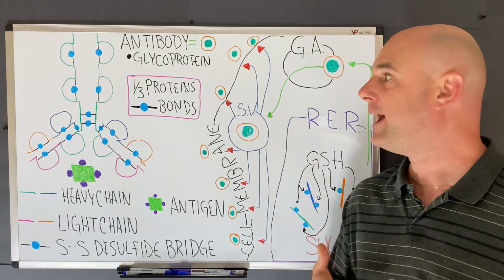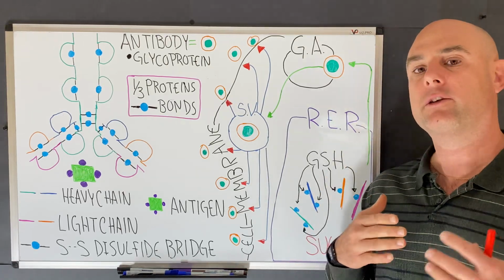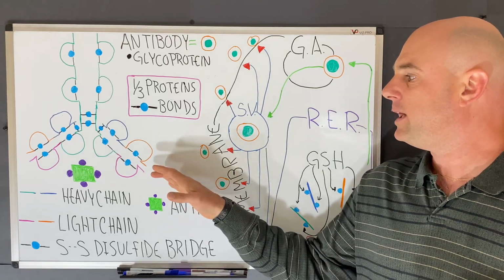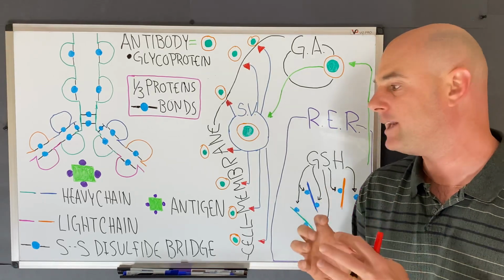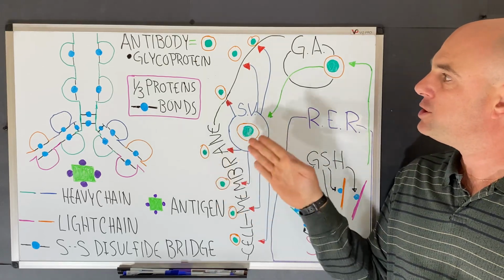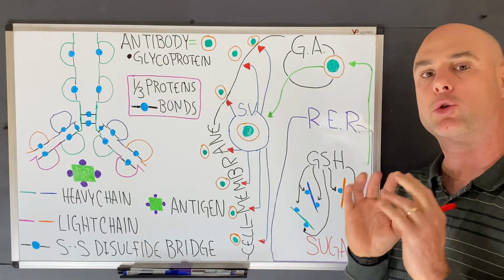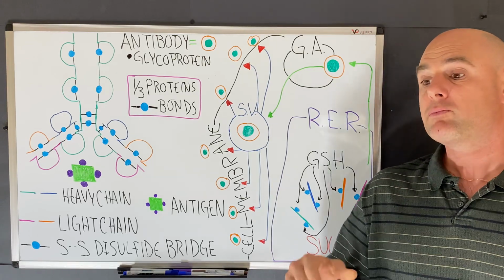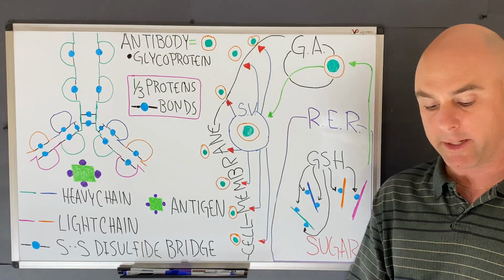(Pt2) Glutathione: Antibody Synthesis, Antigens, Viruses (COVID -19) & Foreign Bacteria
These results demonstrate that lowering the level of glutathione in the cell compromises the reductive pathway and prevents disulfide bond isomerization from occurring efficiently, highlighting the crucial role played by glutathione in native disulfide bond formation within the mammalian endoplasmic reticulum.

-One B-Cell can have over 15,000 Antibodies attached to it's cell membrane.
   -One Plasma Cell (a type of B-Cell) can secrete up to 2,000 Antibodies per second.  They live for Approx. 3 days and have higher number of Endoplasmic Reticulum than other cells to accommodate the high volume of protein (Antibody) synthesis.
   -ANTIGENS: Are usually pieces of foreign proteins from viruses or bacteria that bind specifically to an antibody.  One change in their Amino Acid sequence can prevent/will them from binding to that Antibody.

Supplements to raise Gutathione GSH:
Whey, Sulfur Foods, N-Acetyl Cysteine, Alpha-Lipoic Acid, Selenium, Vitamins that increase Methylation - B-3, B-6, B-9, B-12, Biotin, Vitamin C & E, Liver, Taurine, Magnesium, SAMe, Melatonin

Sources:
  1] IMMUNOLOGY 4thEd. Kuby Pages 11, 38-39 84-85, 136
  2] BIOCHEMISTRY 4thEd. Voet & Voet pages 1061
  3] HEALING IS VOLTAGE 3rdEd. by Dr Tennant pages 268-269
  4] Dr. Axe
  5] Wikipedia